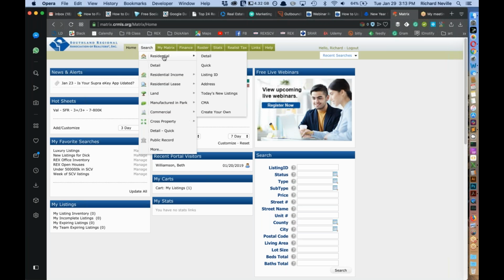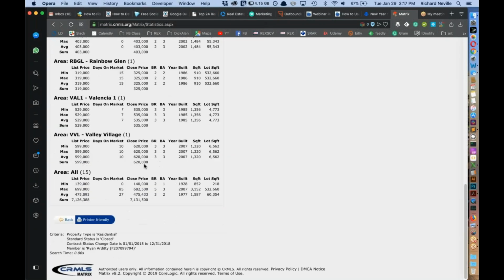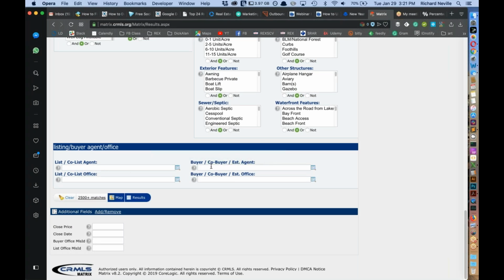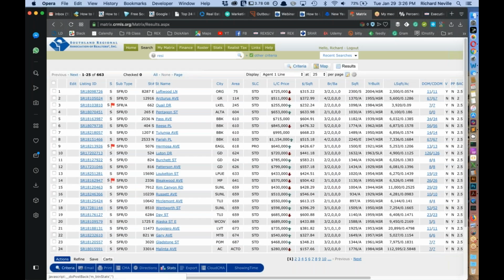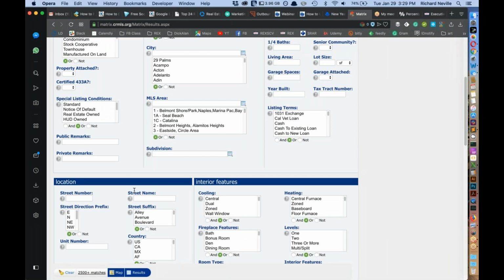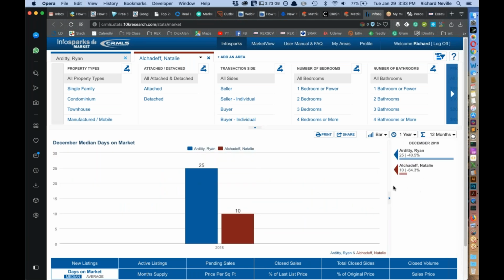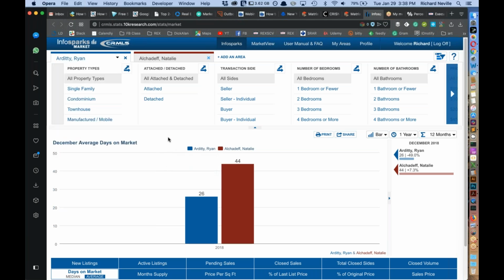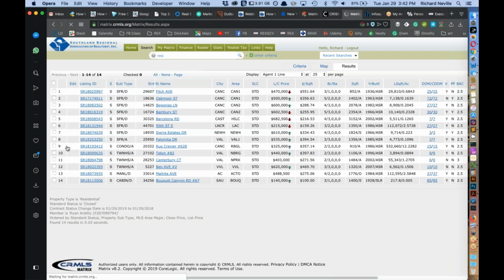MLS Agent Stats for Listing Presentations, Business Goals, etc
Pull stats on yourself, other agents and/or other brokerages for Listing Presentations, Business Goals, etc. using the tools in the MLS. It is much easier then you think..